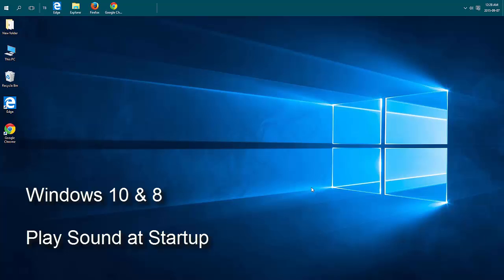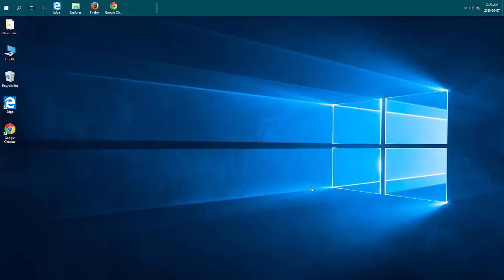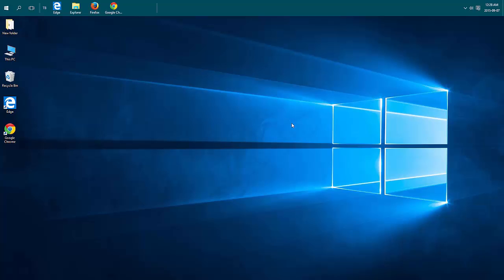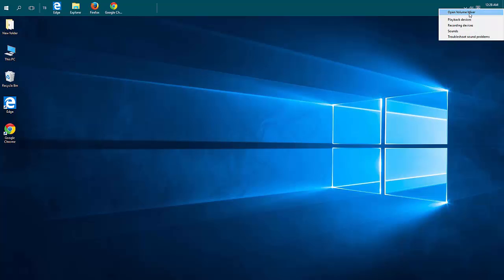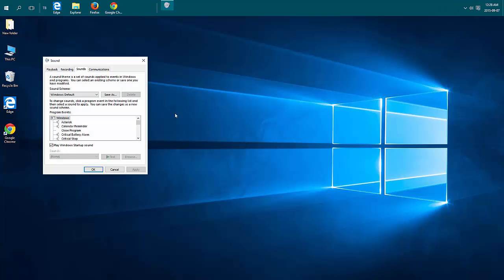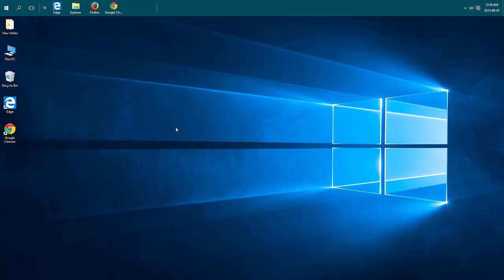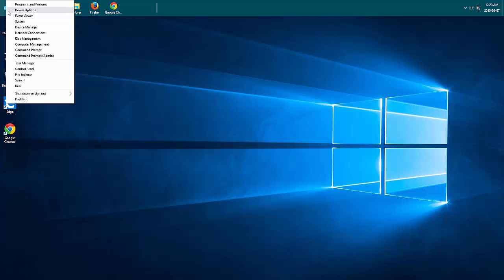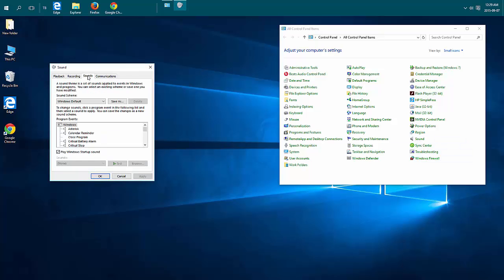WIndows 10 - Play the Windows Sound at Startup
By default in Windows 10 and 8 there is no sound at startup but you can turn it back on.